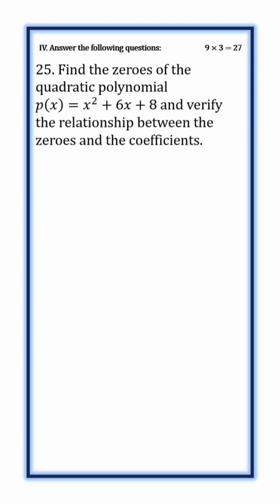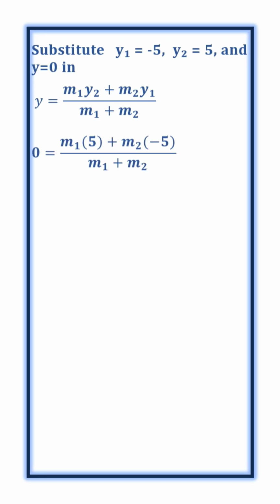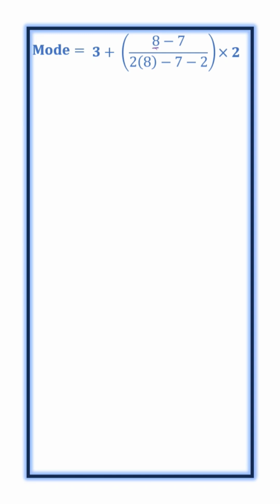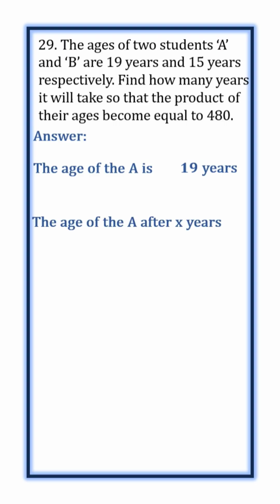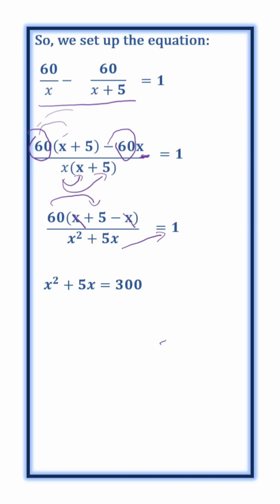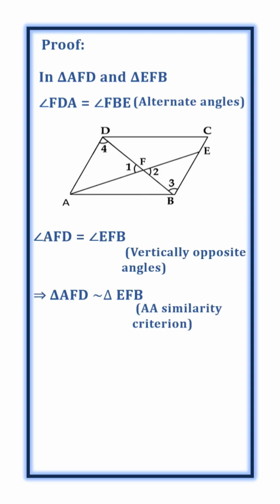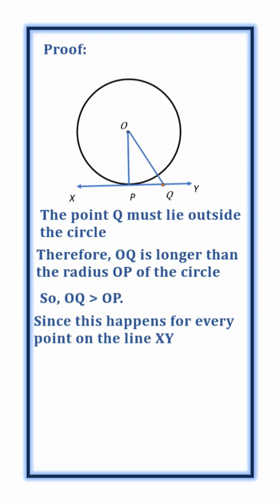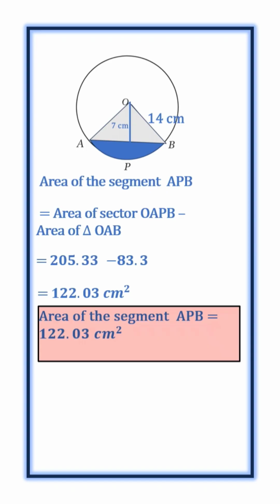SSLC maths preparatory exam 2 question paper|| 3 mark questions solved with explanation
0:00 introduction
1:02 25. Find the zeroes of the quadratic polynomial 〖𝑝(𝑥)=𝑥〗^2+6𝑥+8=0 and verify the relationship between the zeroes and the coefficients.
4:55 26. Find the ratio in which the line segment joining A(1, -5) ) and
B(-4, 5) ) is divided by the x-axis. Also find the coordinates of the point of division.
10:16 27. Find the mean for the following frequency distribution table:
Class Interval. fᵢ
5–15  1
15–25. 3
25–35. 5
35–45.  4
45–55.   2
 OR
13:57 Find the mode for the following frequency distribution table:Class Interval Frequency
1–3.   7
3–5.    8
5–7.   2
7–9.  2
9–11. 1
16:43  Prove that (𝟏+𝒔𝒊𝒏  𝑨)/(𝒄𝒐𝒔 𝑨)+  (𝒄𝒐𝒔  𝑨)/(𝟏+𝒔𝒊𝒏 𝑨)=𝟐 𝒕𝒂𝒏 𝑨
19:39 Prove that √((𝟏+𝒔𝒊𝒏𝑨)/(𝟏−𝒔𝒊𝒏𝑨))=𝒔𝒆𝒄 𝑨+ 𝒕𝒂𝒏 𝑨
22:18 29. The ages of two students ‘A’ and ‘B’ are 19 years and 15 years respectively. Find how many years it will take so that the product of their ages becomes equal to 480.
 OR
27:30 A student bought some books for Rs. 60.Had he bought 5 more books for the same amount, each book would have cost Rs. 1 less. Find the number of books bought by him.
32:02 30. When a die is rolled once, find the probability of getting a number on the top face which is:
i) greater than 2
ii)less than or equal to 2
iii) a prime number
35:25 31. ABCD is a parallelogram. E is a point on BC. Diagonal BD intersects the line joining A and E at F. Prove that. DF×EF = FB×FA
38:40 Sides AB and BC and median AD of △ABC are respectively proportional to sides PQ and QR and median PM of △PQR.32. 43:37 Prove that the tangent at any point of a circle is perpendicular to the radius through the point of contact.
45:52 33. In the figure, ‘O’ is the centre of the circle with radius 14 cm. The length of the perpendicular drawn from the centre of the circle to the chord AB is 7 cm. If ∠AOB = 120°, then find the area of the segment APB. (Take √3 = 1.7)